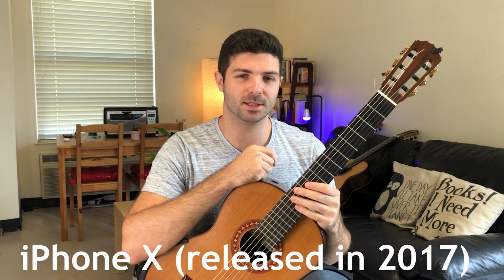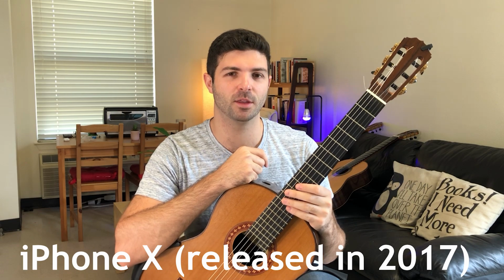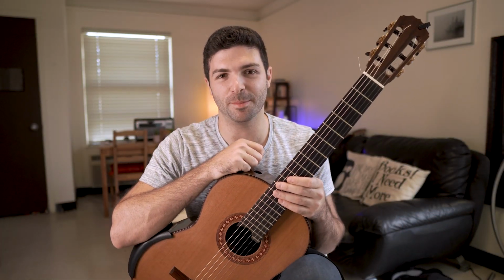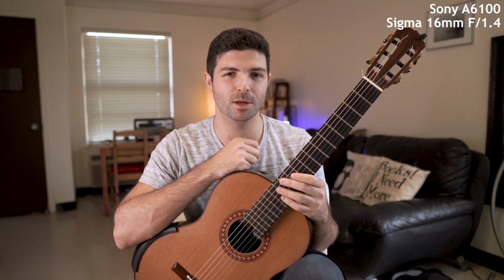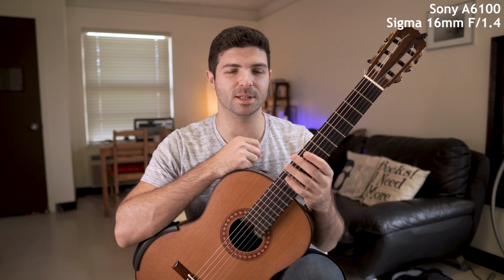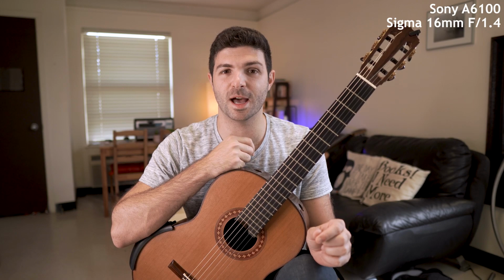The best VIDEO cameras for musicians in 2020? Sony, iPhones, and iPads?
Here I compare a few popular choices of cameras by musicians in 2020. We're in a time where we are all looking at how we can do better in terms of video quality, recording, etc, so I thought I'd make this (hopefully) helpful video! Let me know which you preferred, or what you're using, and what video I should make next!

Mentioned items in video (purchasing with these links helps me out!):

Sony A6100
Sigma Lens
Sony ZV-1
Movo VXR10 Mic
Shure MV88 Mic
Neewer Tripod I use
Refurbished 2018 iPad

All the guitar, recording and... coffee gear I currently use: